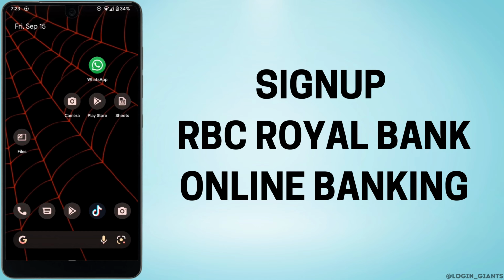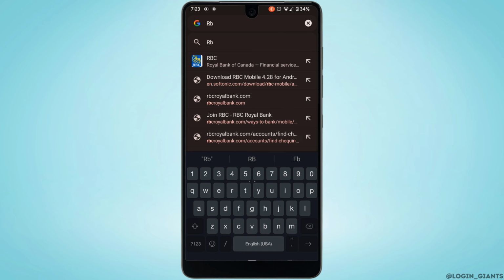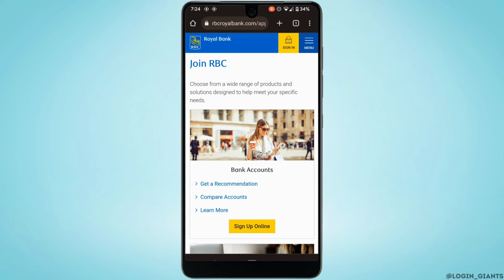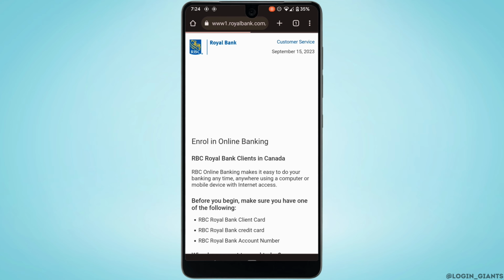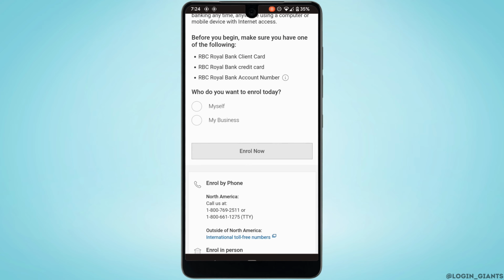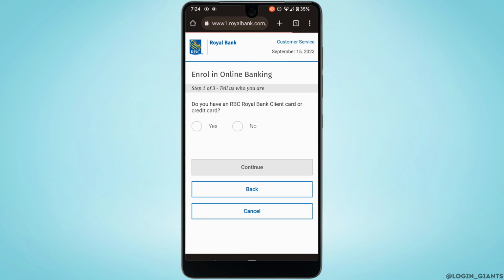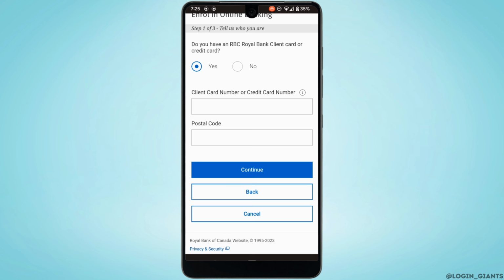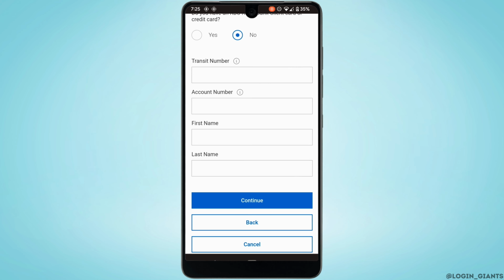How To Sign up for RBC Royal Bank Online Banking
💼 Ready to take control of your finances from the comfort of your home? This step-by-step tutorial will guide you through the process of signing up for RBC Royal Bank Online Banking.

💻 Discover how to set up your online banking account, access your financial information, pay bills, and manage your finances securely, all with just a few clicks.

📌 In this tutorial:
0:00 - Introduction
0:05 - How to Sign Up for RBC Royal Bank Online Banking

Don't wait in lines or visit branches; manage your money conveniently online. Follow along to unlock the power of RBC Royal Bank Online Banking!